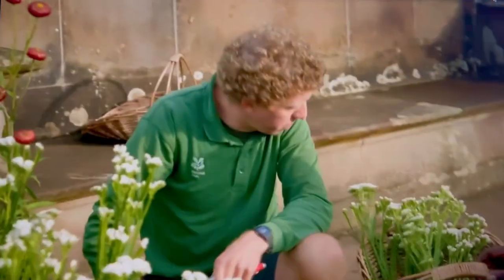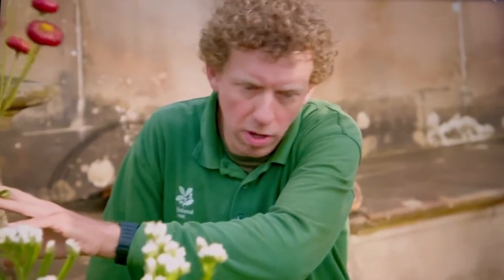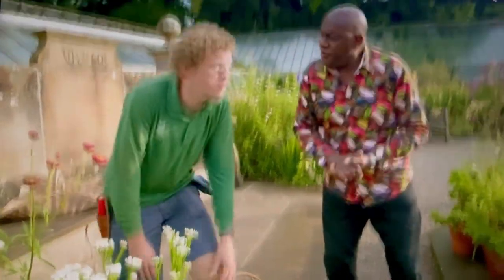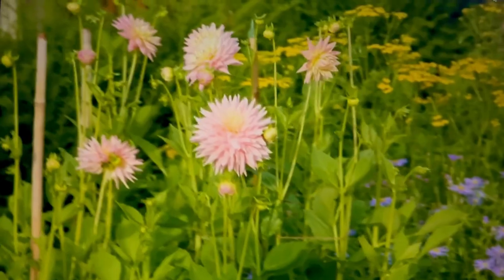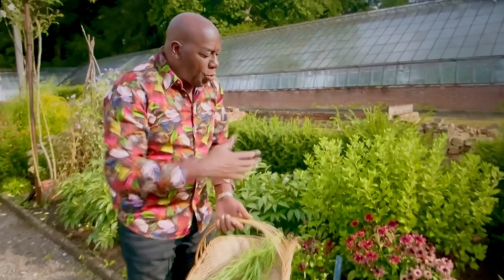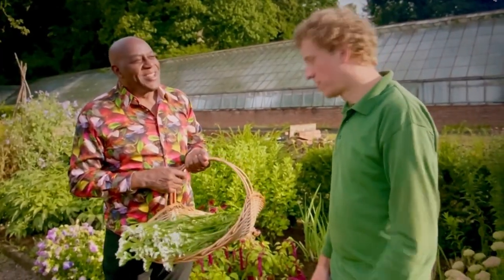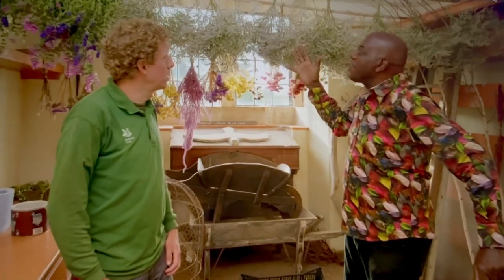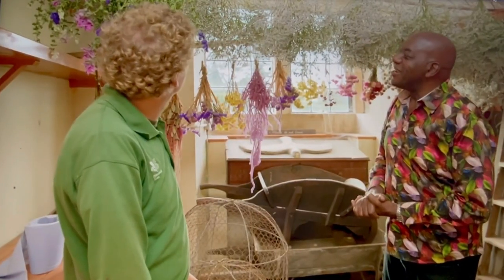Jon Leek at Tyntesfield - Ainsley's National Trust Cook Off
Episode 10. Serena Appleby and Judy Joo - Ainsley Harriott is joined by chefs Serena Appleby and Judy Joo in the kitchen garden at Tyntesfield in Somerset for an al fresco cook off.